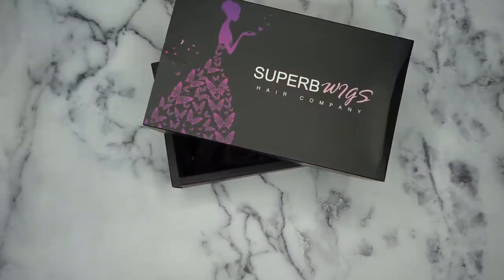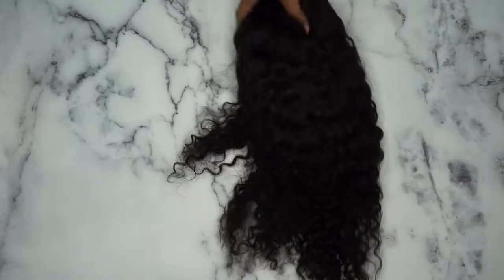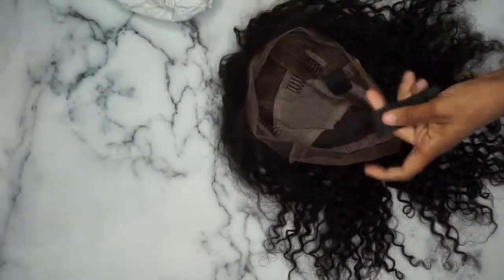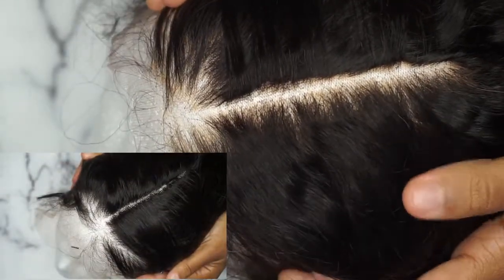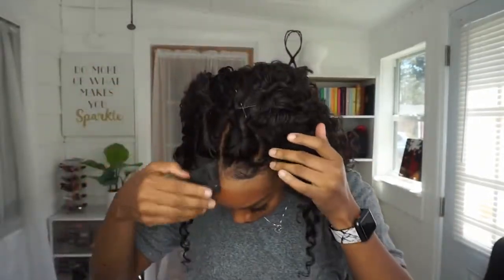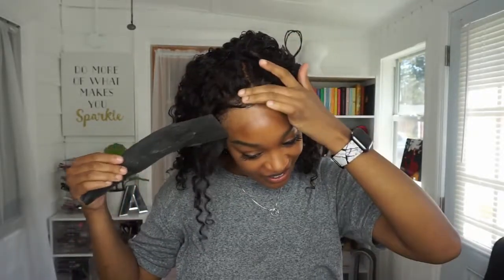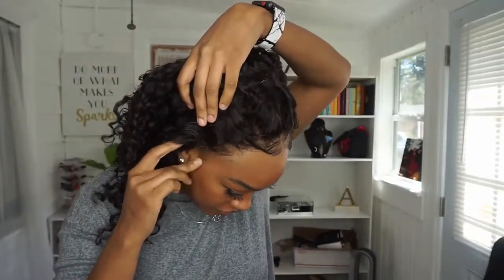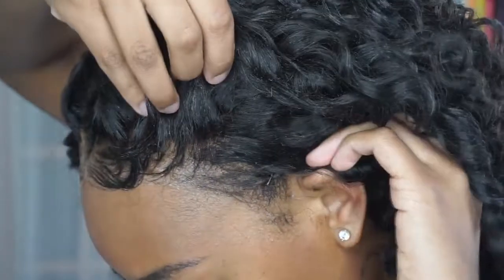Must-Have! BEST Beginner Lace Wig Undetectable Knots & HD Lace |Perfect Hairline FT SuperBWigs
About Swiss Lace Undetectable Knots Wig:
Real swiss lace is very invisible when applied to the skin.
This lace is supposed to be very thin very stretchy very soft and also very durable.
The great thing about this lace is the color blends with a majority of skin complexions only need one second.

Wig Name:  Swiss Lace Pre-plucked Hide Lace+ Hide Knots Loose Wave Lace Wig
Length: 20 inches
Hair density: 150%
Capsize: 22.5inch